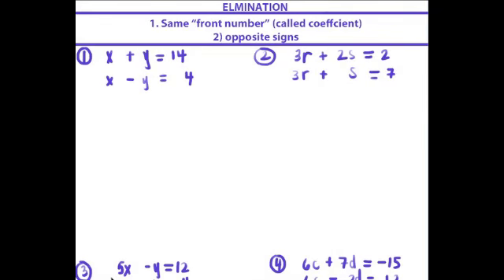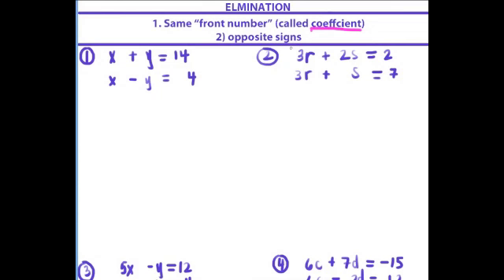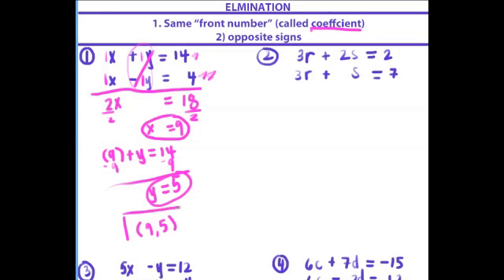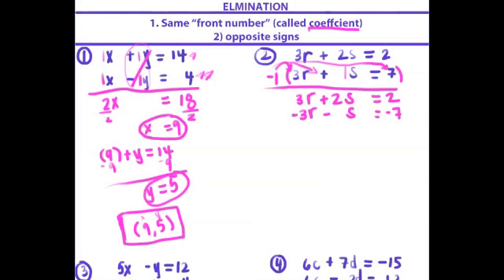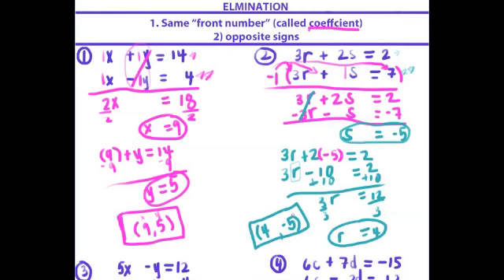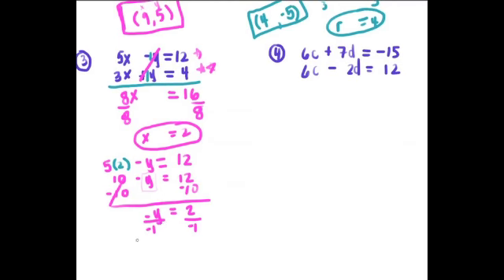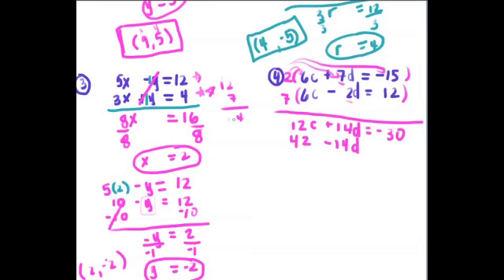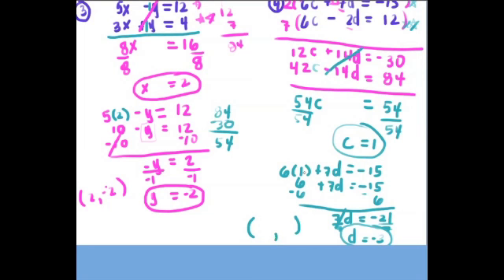Solving by Elimination